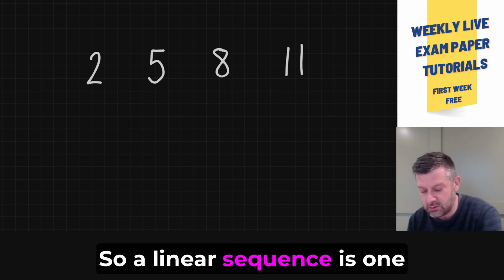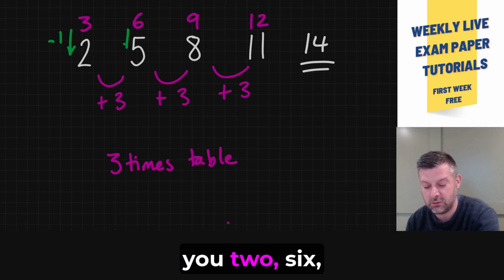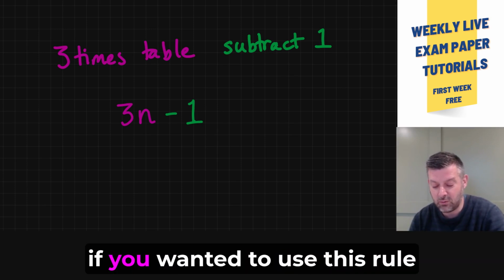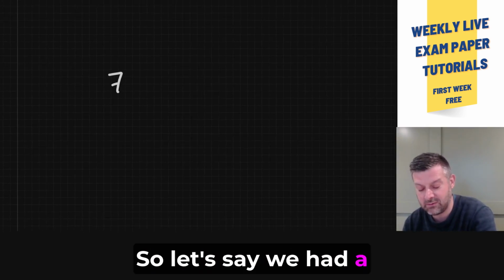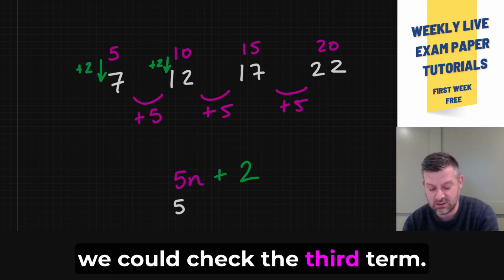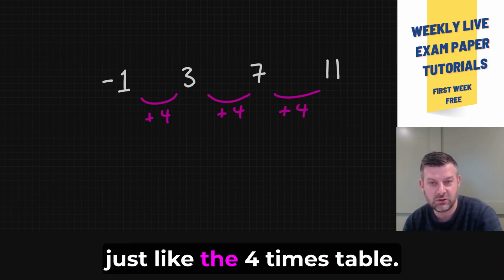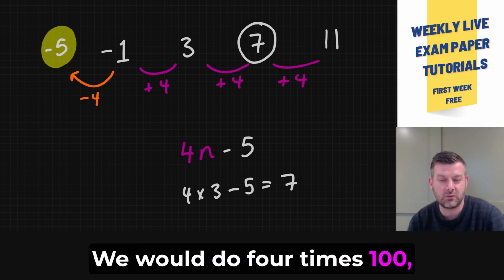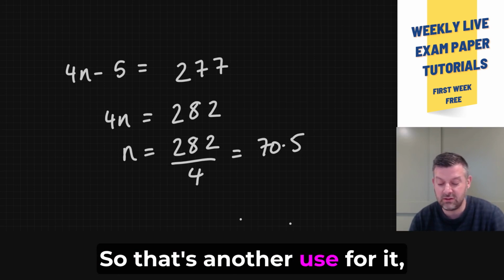How to find the nth term of a linear sequence and the reasons why this is useful.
A short video on how I teach students how to find the nth term of a linear sequence.

I explain the quick way to find this rule and the reasons why we would want to do this as it is useful for finding any term of the sequence of for checking if a number appears in the sequence.